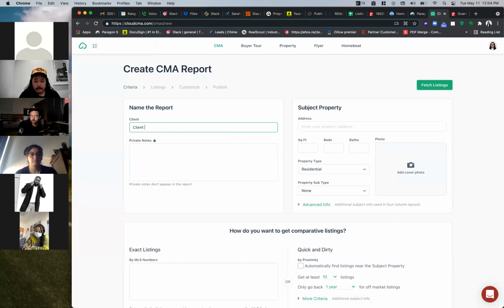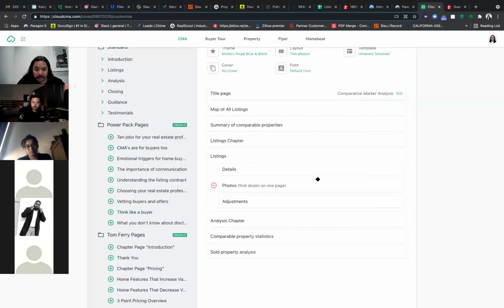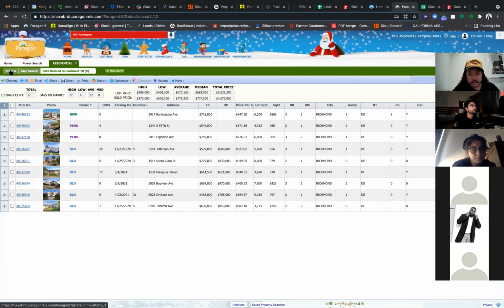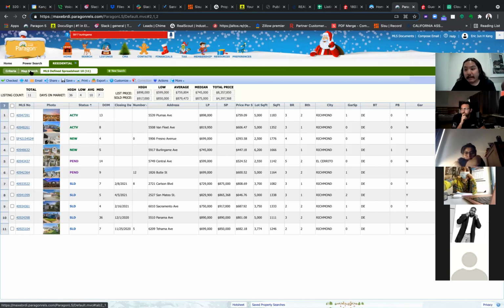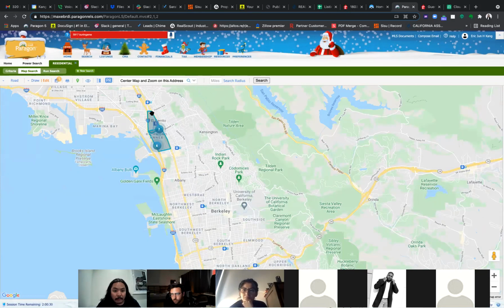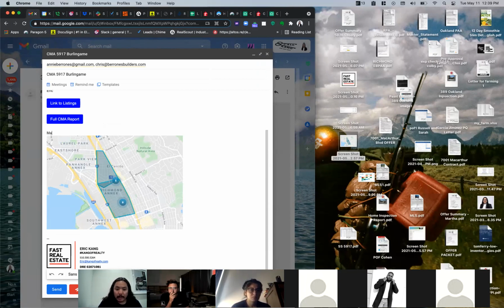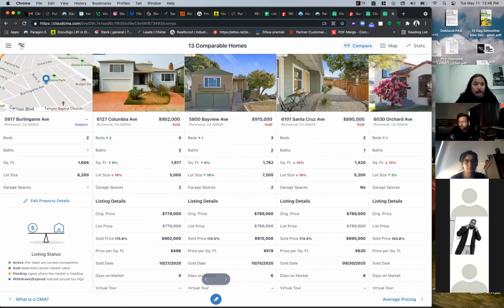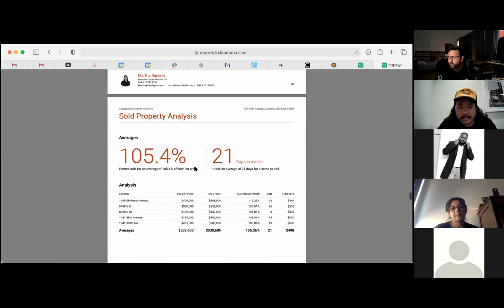Mentee Meeting- 05-11-2021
How to pull COMPS!